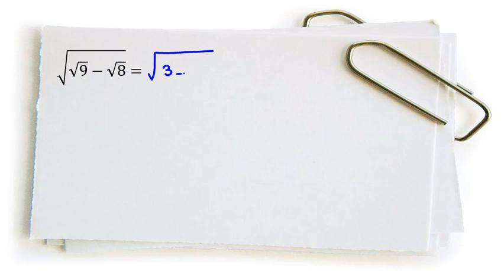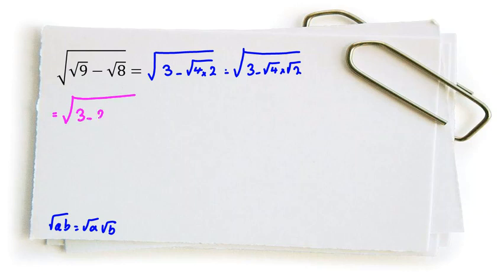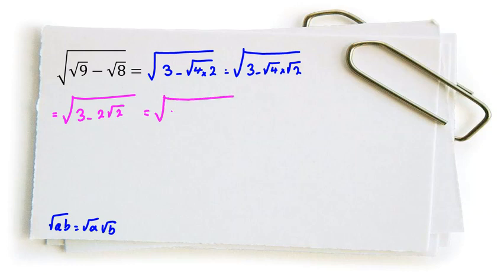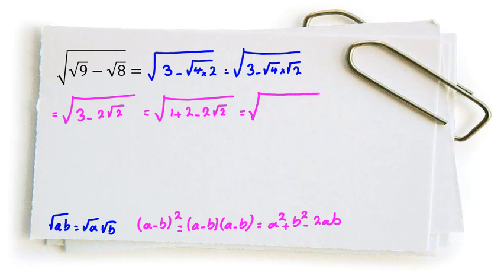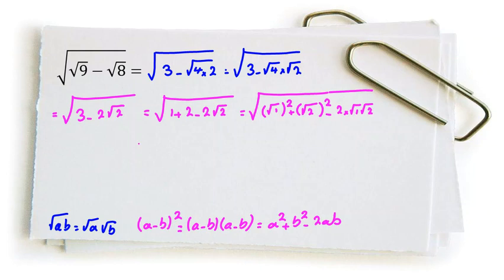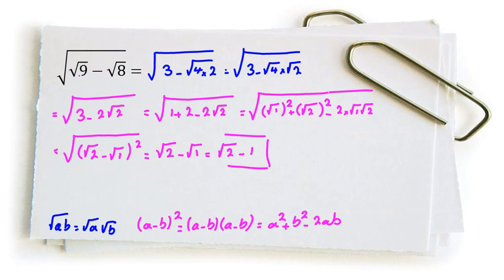Simplify | Important idea that you should know | Math Olympiad BMO AMC UKMT Junior Senior 2022 2023